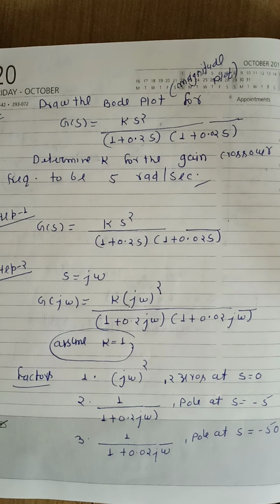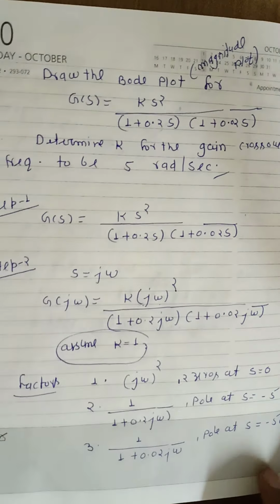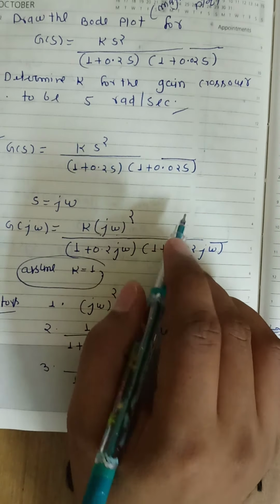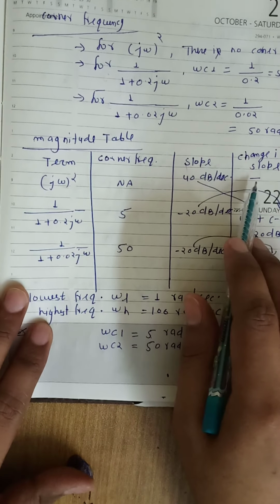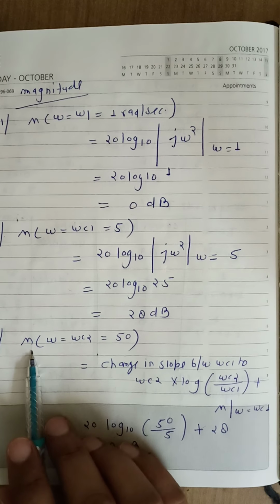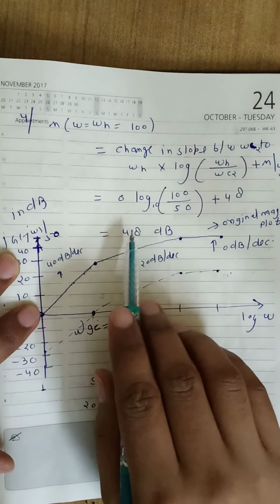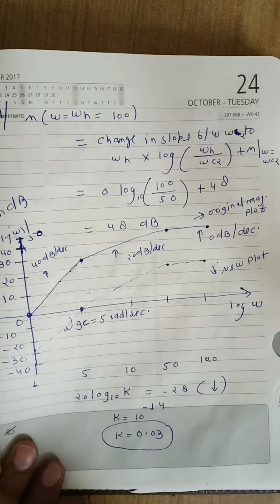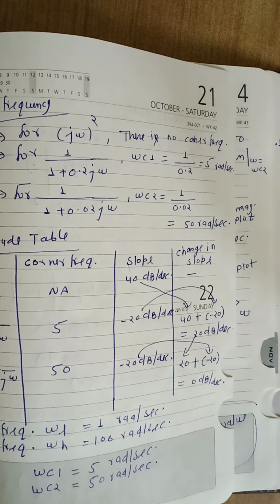Video_23_numerical_bode plot